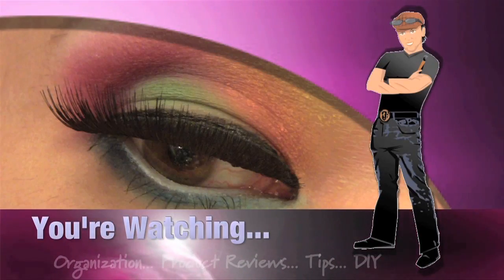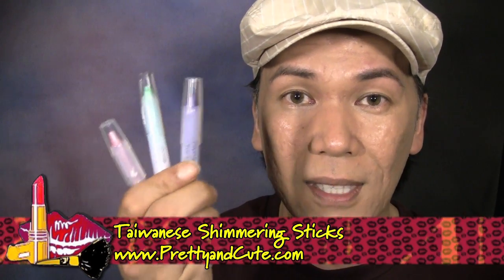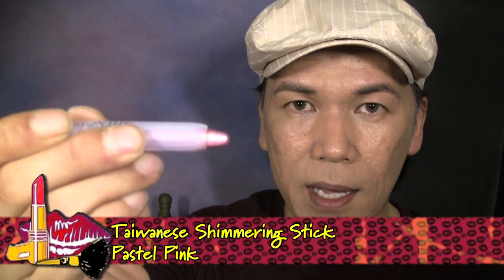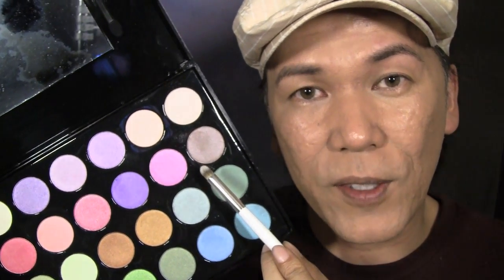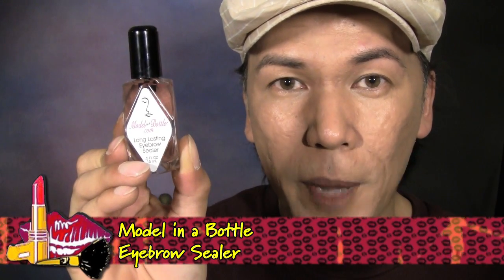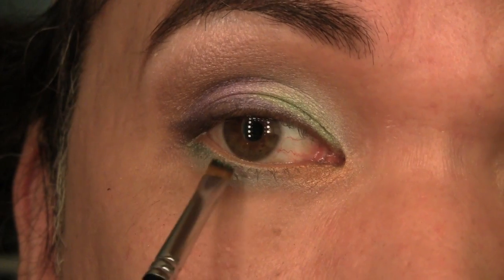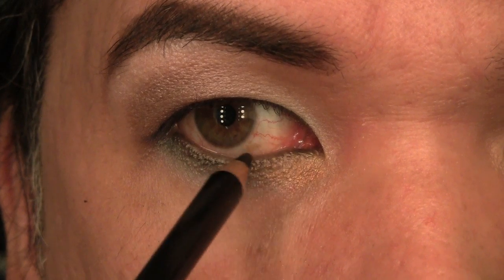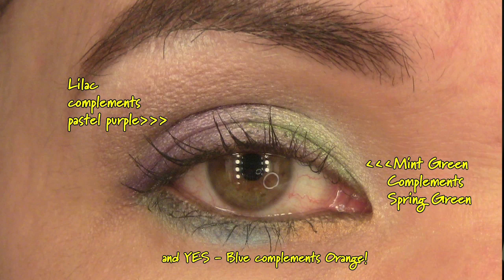Pastel Eye Look: Spring 2011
(Level: ALL) Spring is here! So bust out your pastel palettes you've stashed for a year or so now, and create some spring-inspired looks. I know many of you are more into BRIGHTS but every now and then, specially during Spring, its ok to use pastels. I get asked a lot how to make pastels bright, vivid, and better color pay-off - well, YOU CAN'T!! It's the nature of pastel, and thats why they're called pastel. Its supposed to just give a wash of color, soft focus pay-off. BUT you can make the colors pop by using other pastel colors that will complement the color. So here's a video explaining HOW! EnJoy!

Products used:
Taiwanese Shimmer Sticks

24-color Pastel Palette (originally from Coastal Scents)